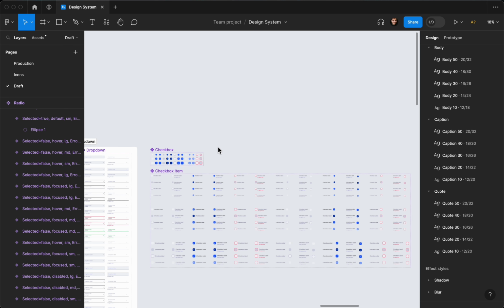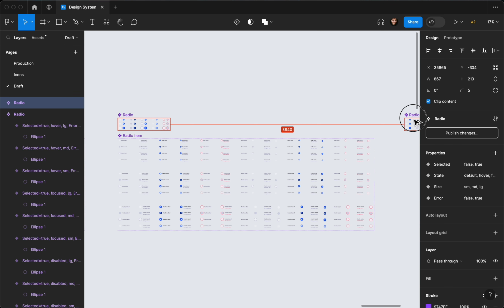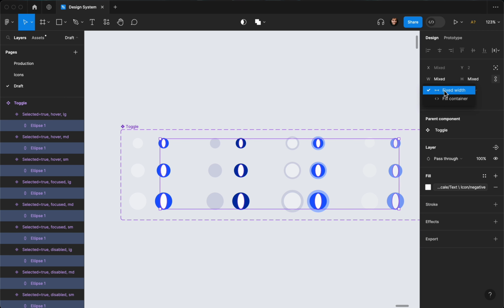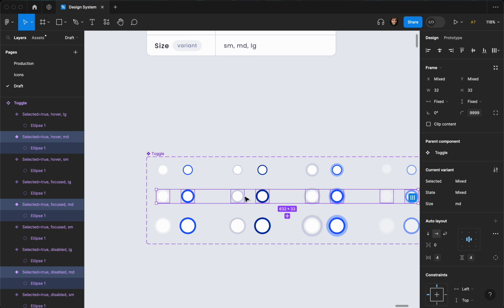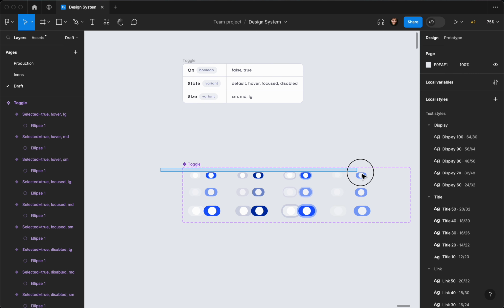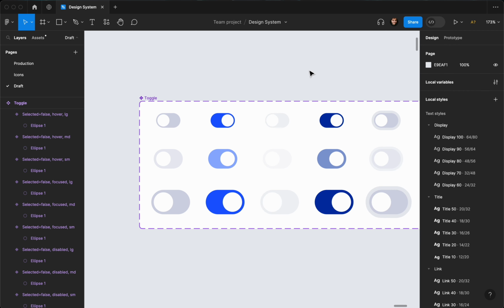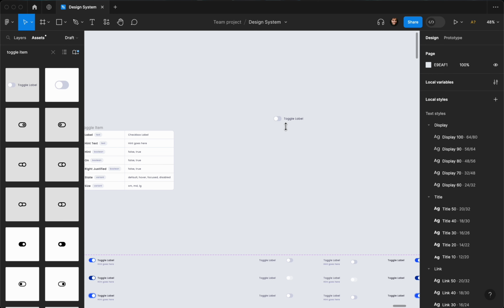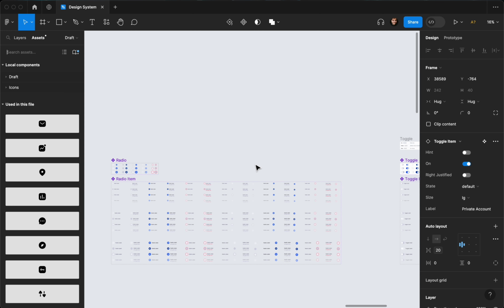Advanced Toggle/Switch Components in Figma: Variants & Auto Layout - A Step-by-Step Guide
Join us as we explore the process of designing advanced toggle/switch components in Figma using Variants and Auto Layout. In this comprehensive tutorial, we guide you through creating versatile toggle/switch components for your design system.

From the basics of toggle/switch design to utilizing Variants and Auto Layout to add sophistication, this tutorial offers practical knowledge for designers at all levels. Enhance your Figma skillset and create impressive UI components with ease.

Timestamps:
0:00 - Design System Progress So Far
1:33 - Introduction
1:55 - Creating & Modifying the Toggle Component
7:52 - Creating Toggle Item Component
9:10 - Testing the Component

We're here to grow and learn together in the world of Figma!